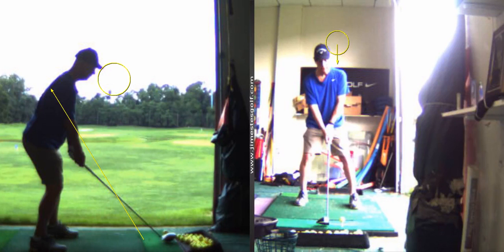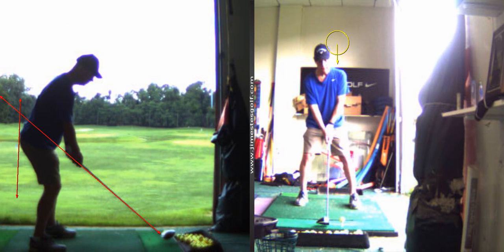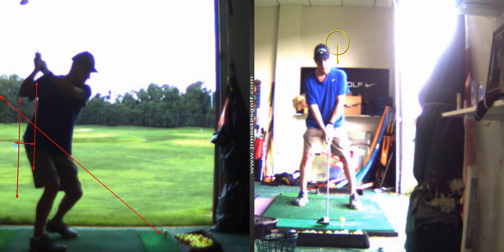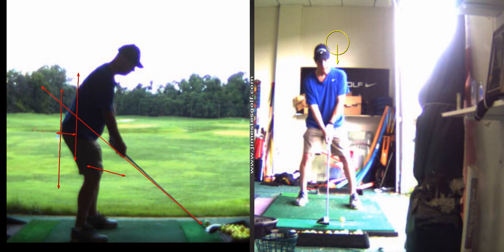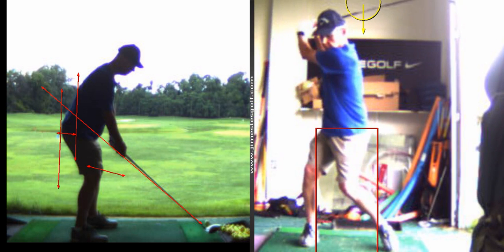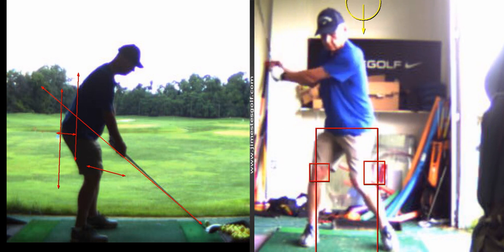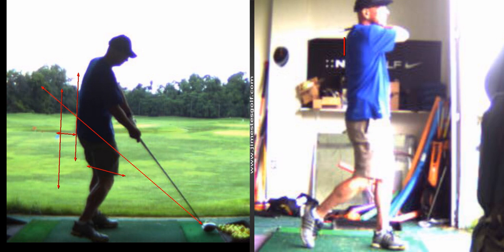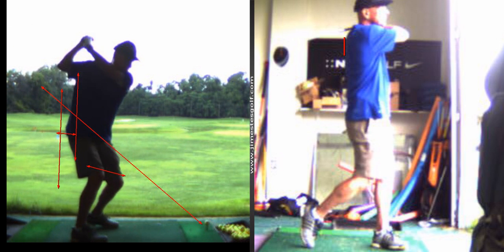V1 Pro analysis